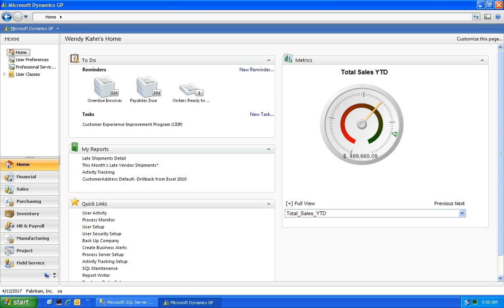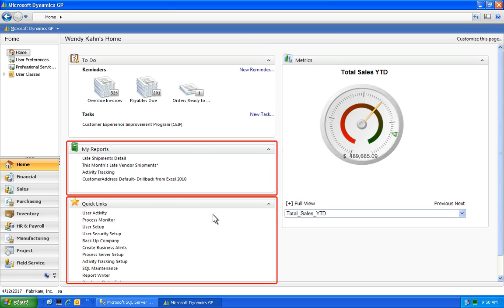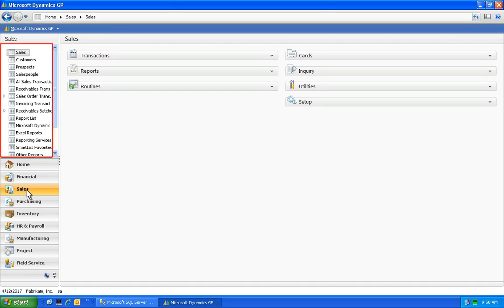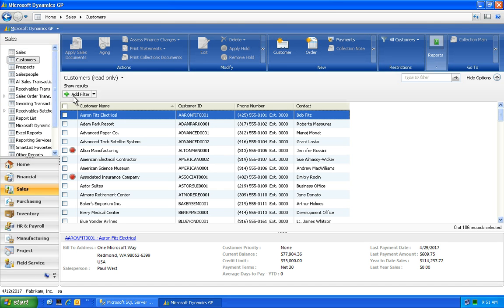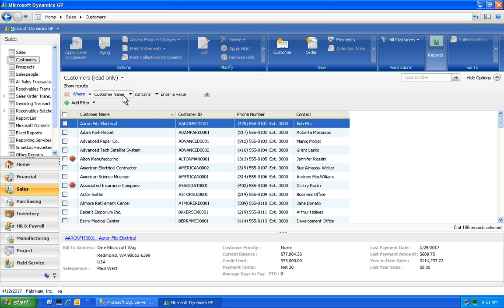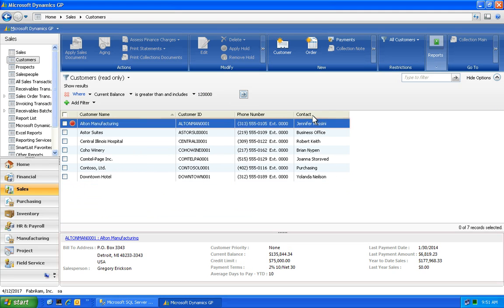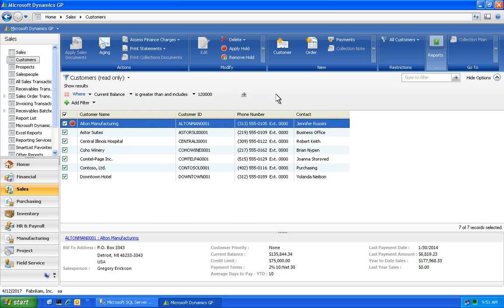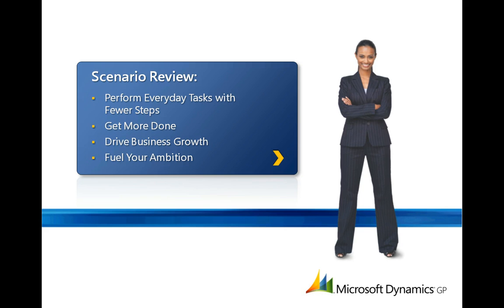Microsoft Dynamics GP: Drive Growth with Flexible Systems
Learn how the Microsoft Dynamics GP Role Center provides you with immediate access to daily tasks, links to important reports and windows, and key business metrics that refresh in real-time.